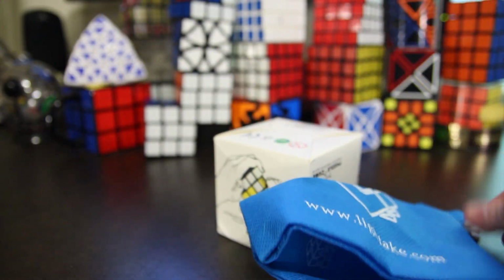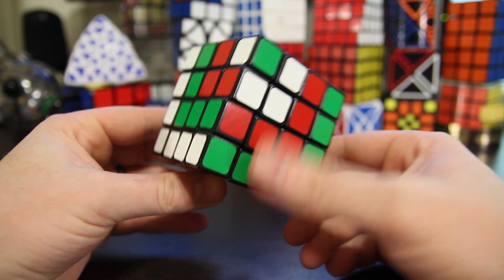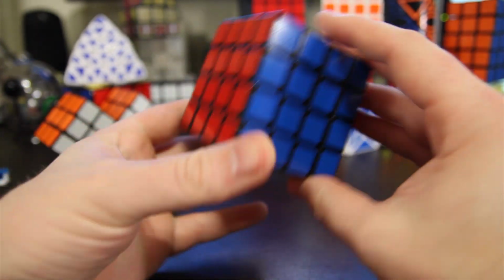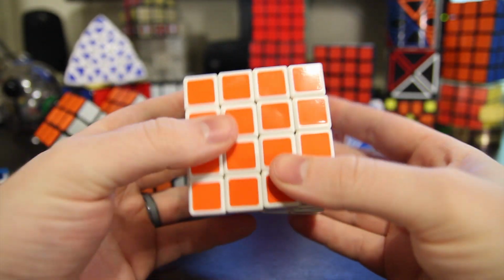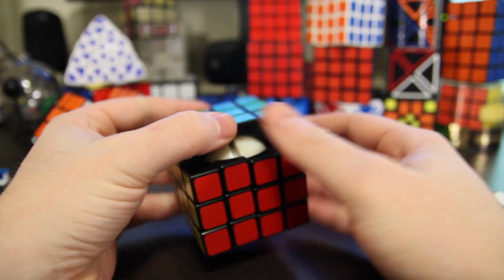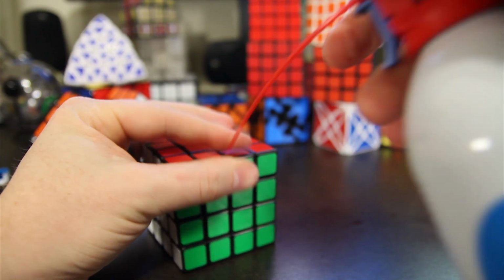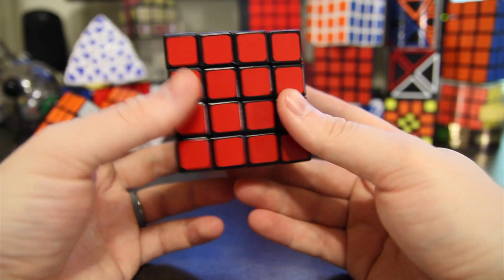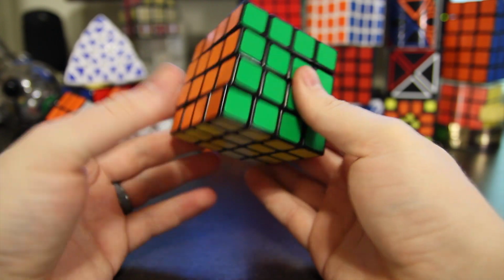Lan Lan 4x4 Unboxing and Review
In this video I unbox and review the Lan Lan 4x4 Rubik's Cube twisty puzzle.

My new camera is a Canon Rebel t3i 600D.  I'm using a Tamron 17-50mm 2.8 lens I bought used off of ebay.

Here's a link to the camera on amazon My instagram